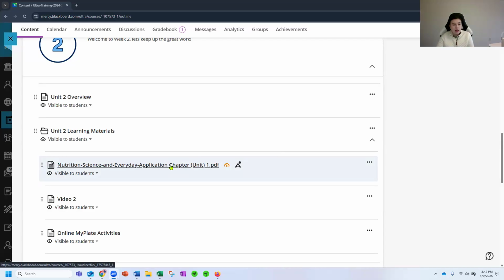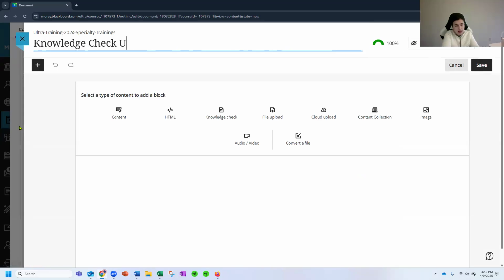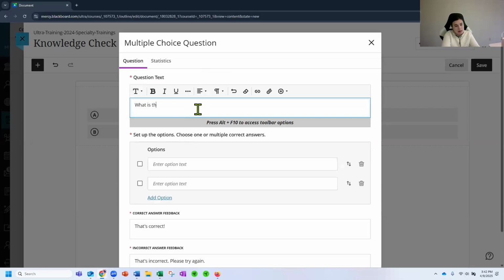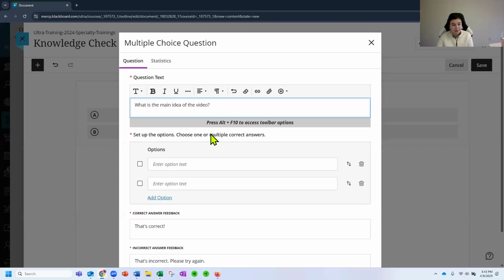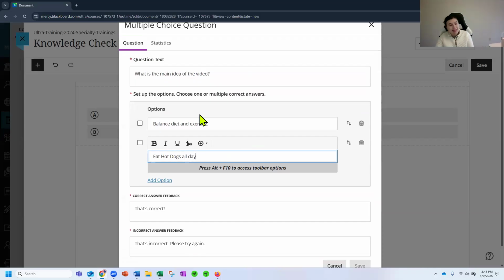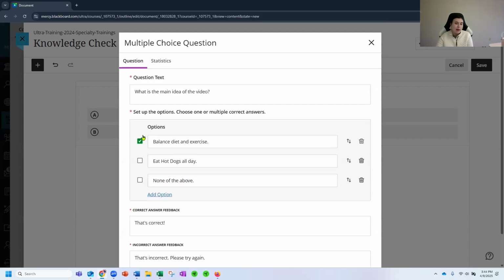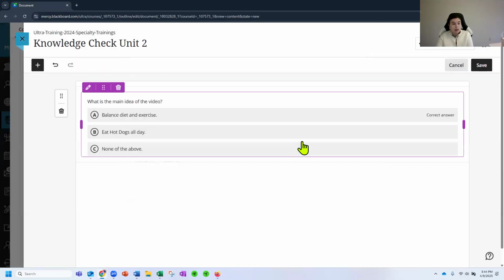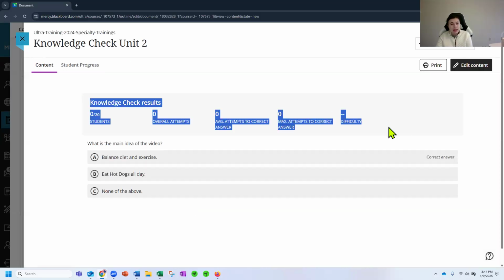Adding a Knowledge Check in Blackboard Ultra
This video reviews how to add a knowledge check in Blackboard Ultra.